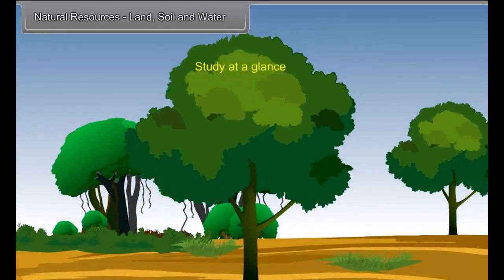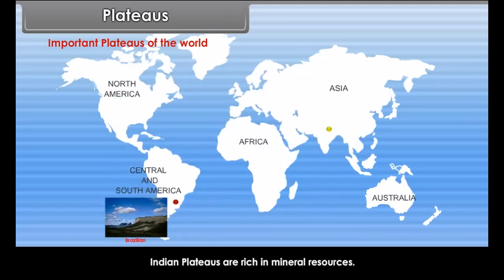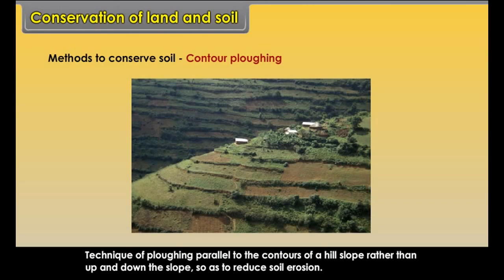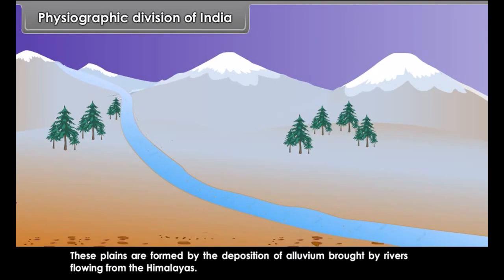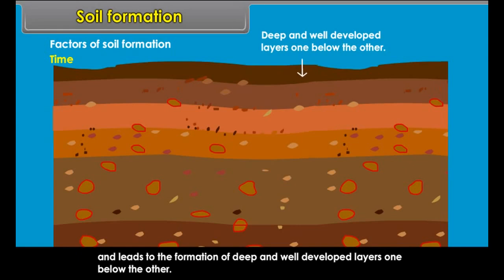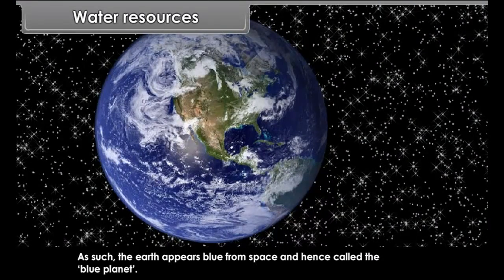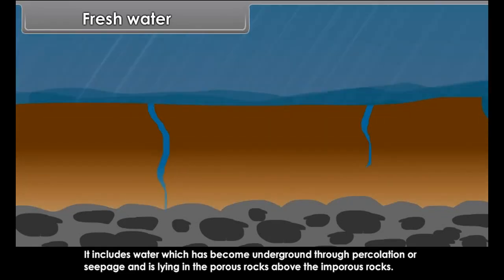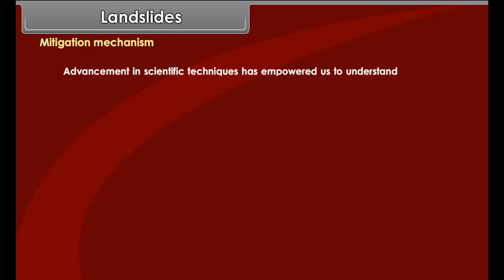class 8 social science ch 1 Natural resources land,soil and water